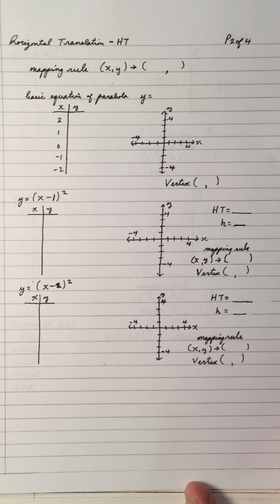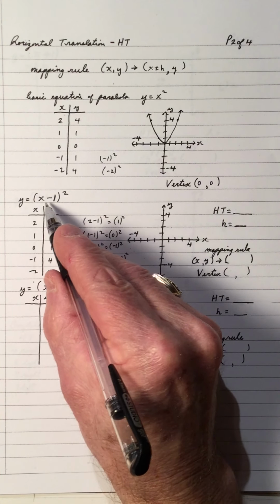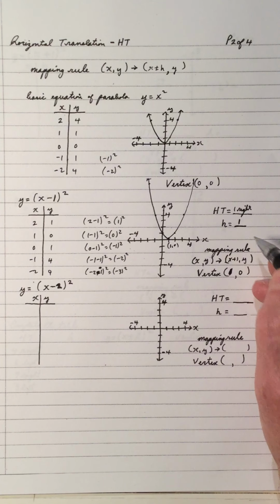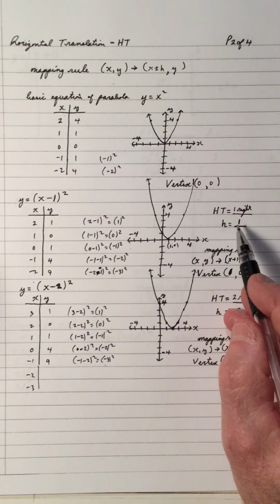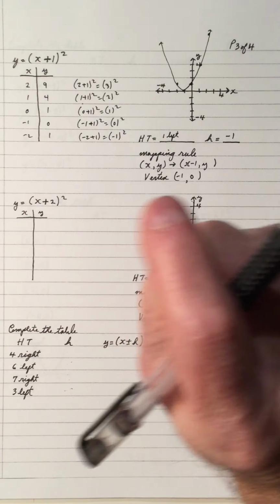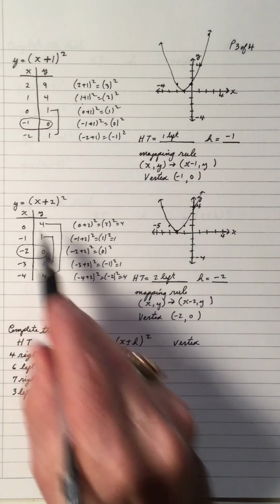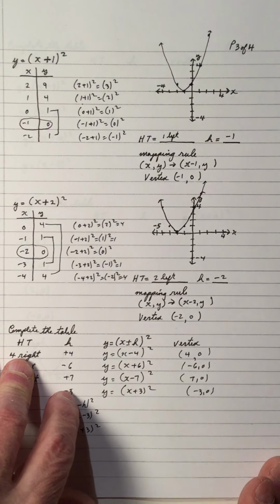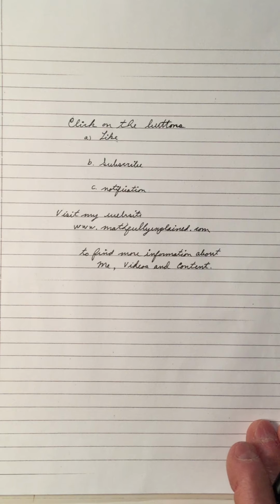Horizontal Translation on the Parabola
Horizontal translation on parabola